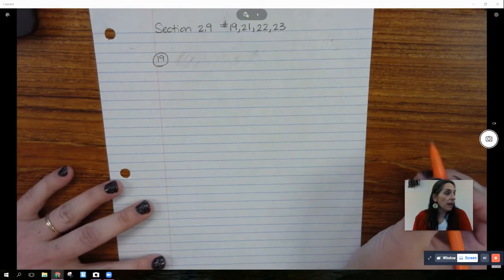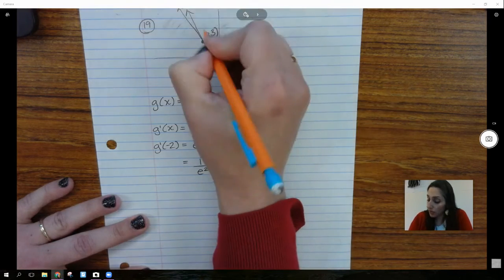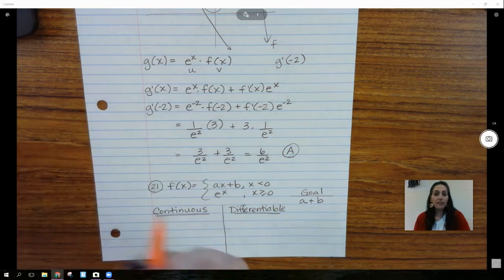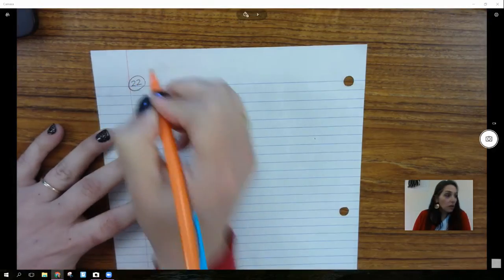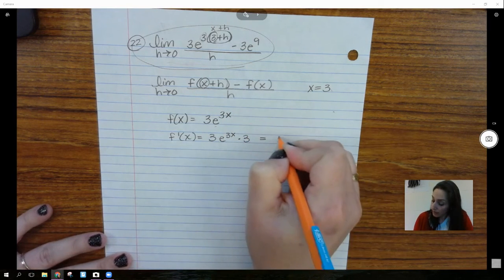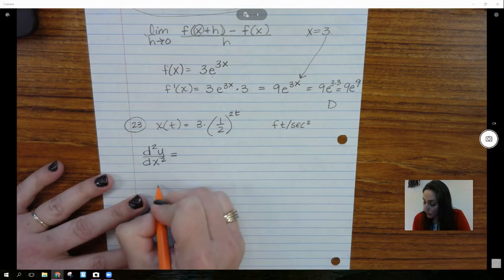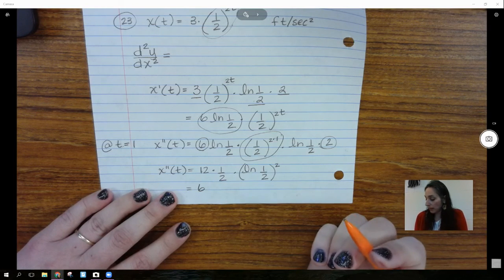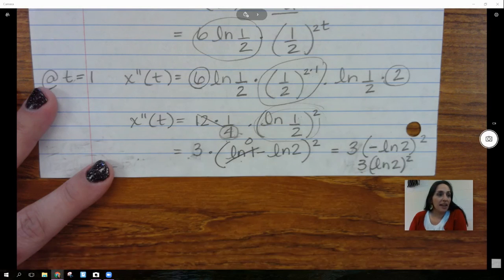Section 2.9 19.21.22.23